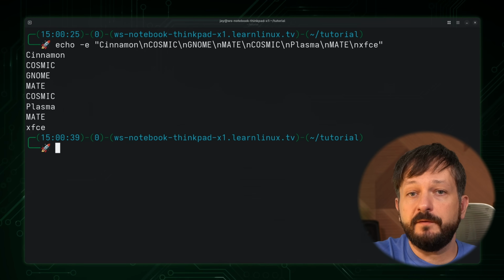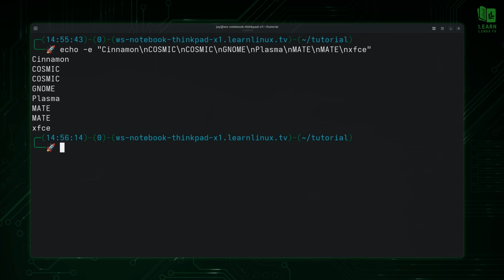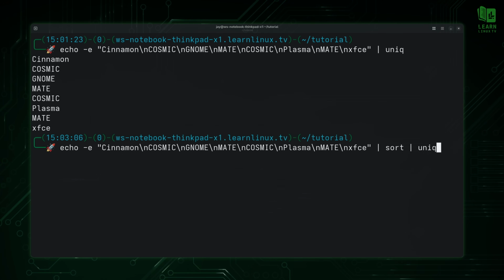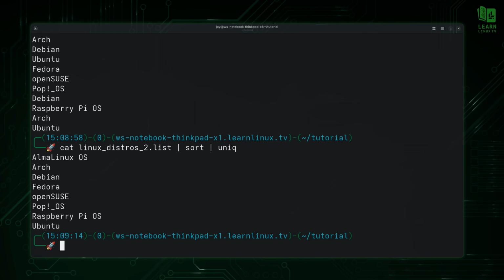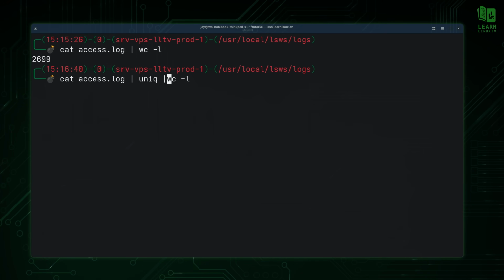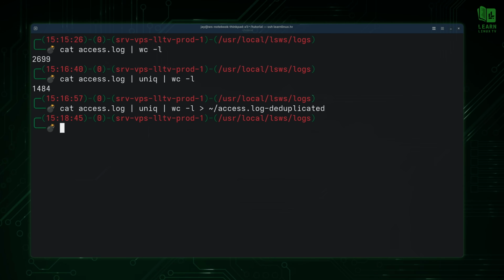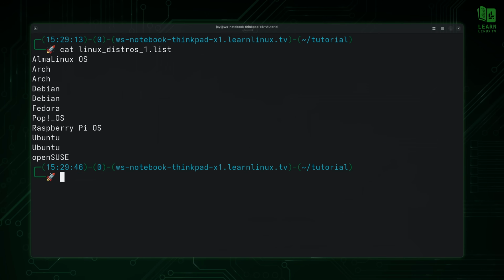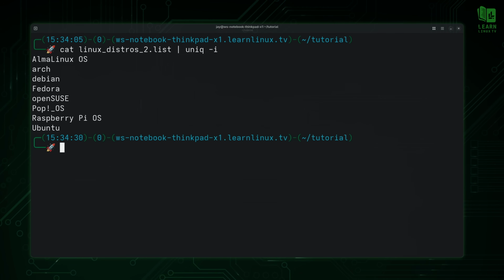How to Use the Linux uniq Command (with Examples)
Learn how to use the uniq command in Linux with this easy, practical Linux Crash Course tutorial! In this video, I break down what uniq does, how it works, and the must-know tips that help you avoid common mistakes when filtering duplicate lines in files or log output.

Whether you’re a Linux beginner or a seasoned sysadmin, this tutorial gives you clear, real-world examples of how to use uniq to clean up data, analyze logs, and streamline your command-line workflow.

*🕐 Time Codes*
01:49 – Understanding How the uniq Command Works
03:22 – The Biggest uniq Mistake Beginners Make
05:35 – How to Use uniq with Text Files in Linux
07:35 – Real-World Example: Using uniq on a Live Log File
10:06 – Learn More: Download the Linux Commands Cheatsheet
11:01 – Creating a Clean, Deduplicated Log File with uniq
12:03 – Useful uniq Command Options You Should Know